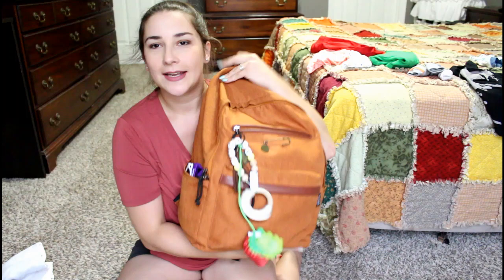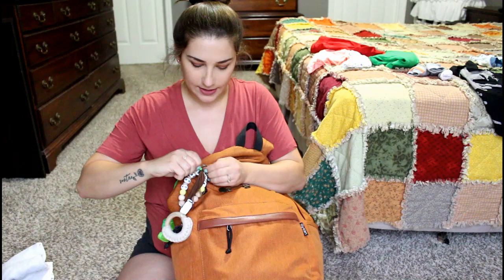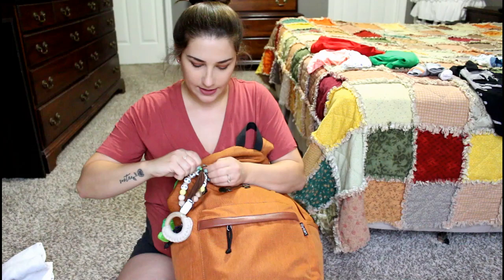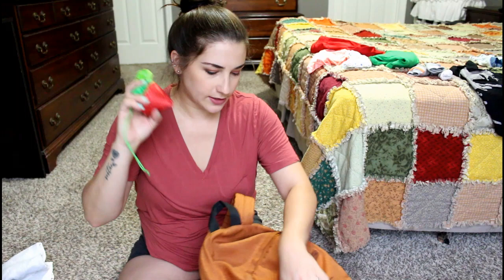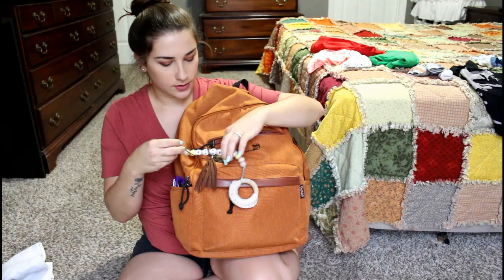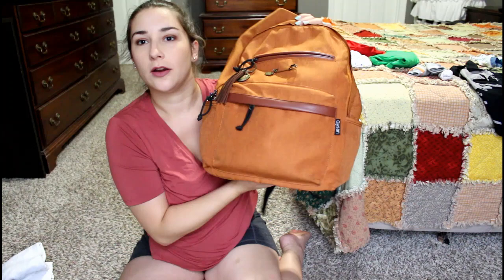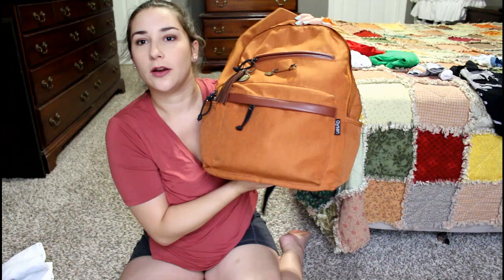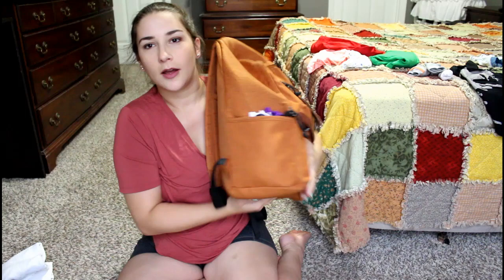What's in My Cloth Diaper Bag? | Mom of a Newborn, 3-year-old, & 5-year-old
My Back Pack:
Unisex Classic Water Resistant College Backpack Gysan School Book Bags Fits 14Inch Laptop, Orange

About This Channel:
My name's Alaina and this channel is about everything MOTHERHOOD. From cloth diapering, pregnancy and postpartum updates, to day in the life vlogs and VEGAN recipes. My husband is Justin and we have three boys: Calvin, Eren, and Barret! I love you guys and thank you so much for your support and positivity.